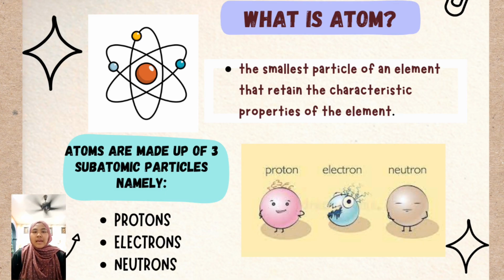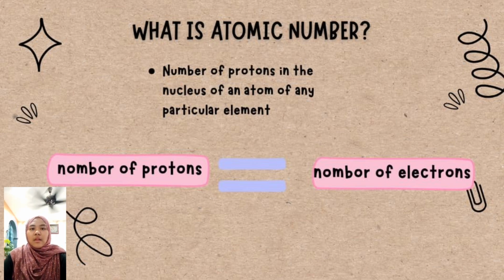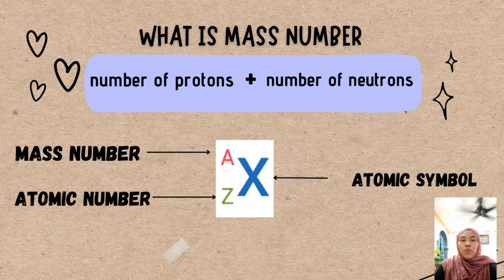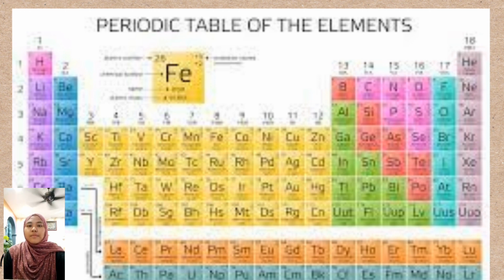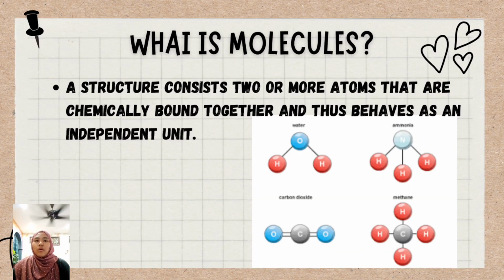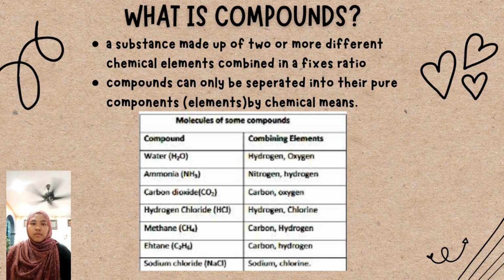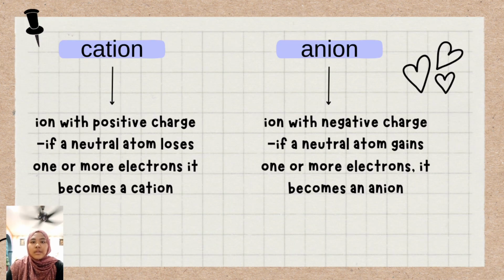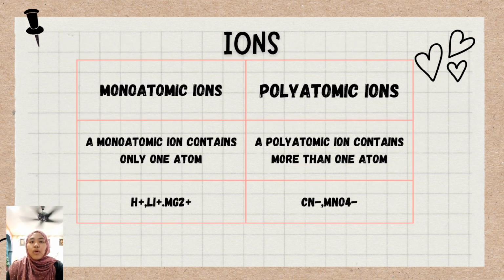VIDEO PRESENTATION CNM131